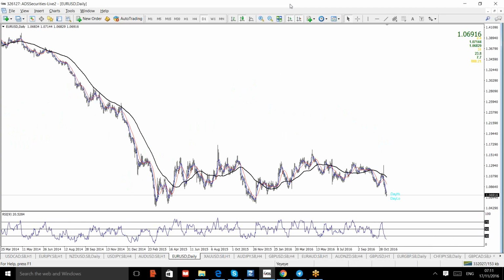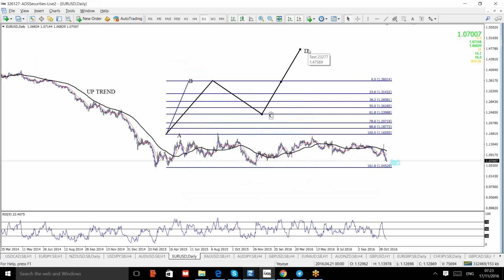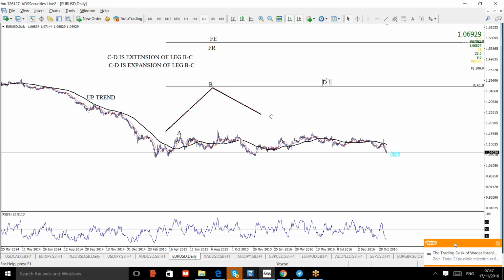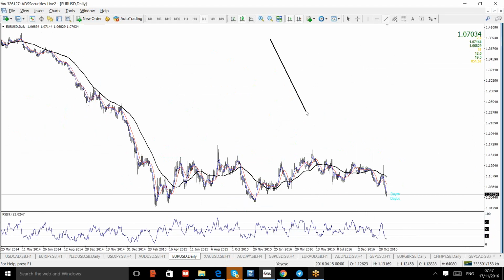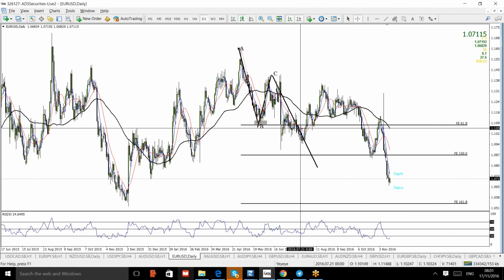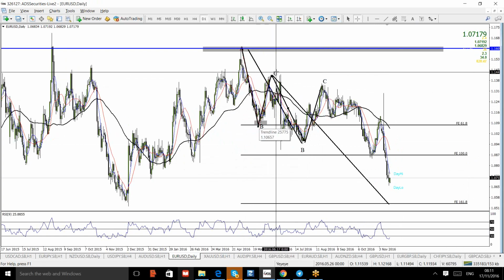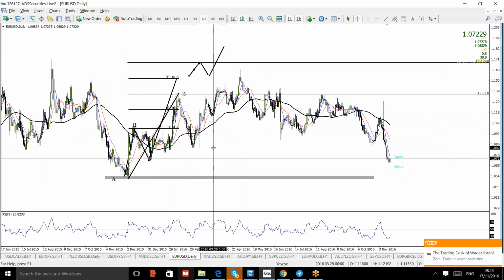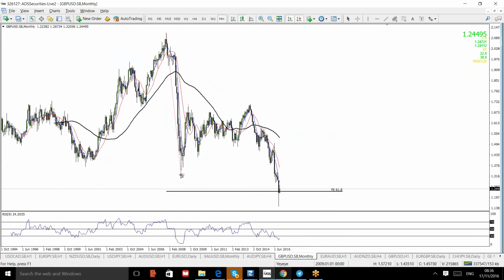Fibonacci Expansion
Price Action